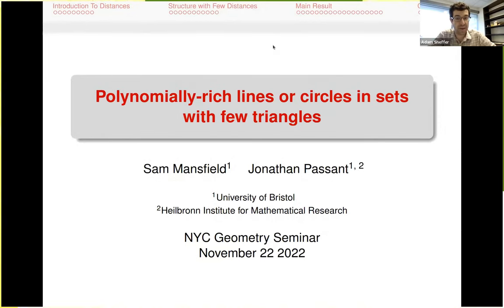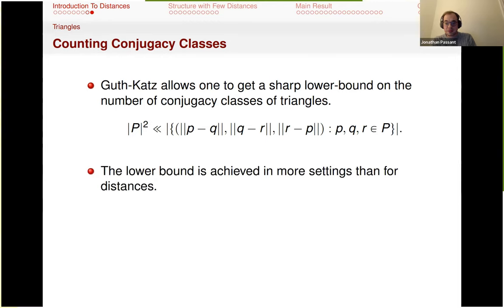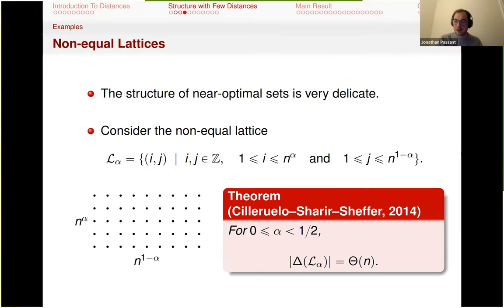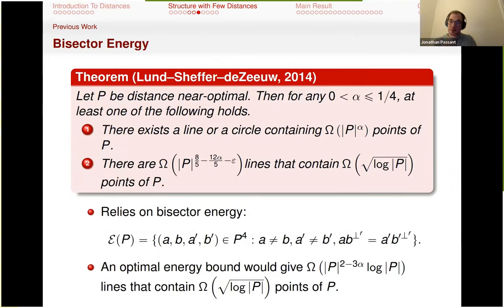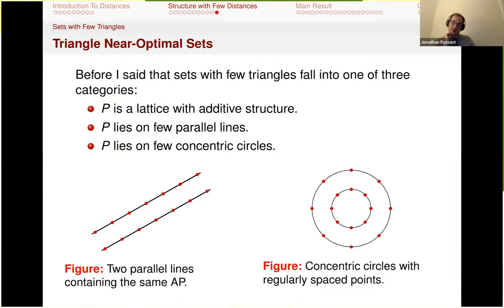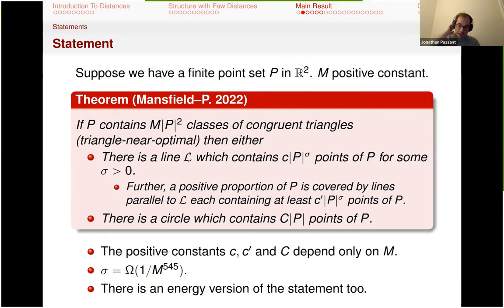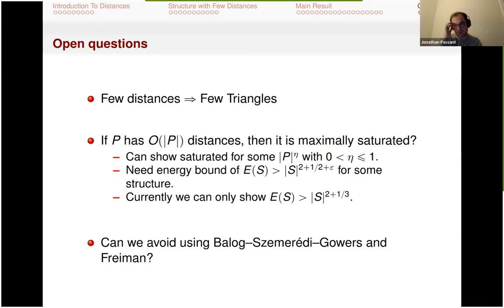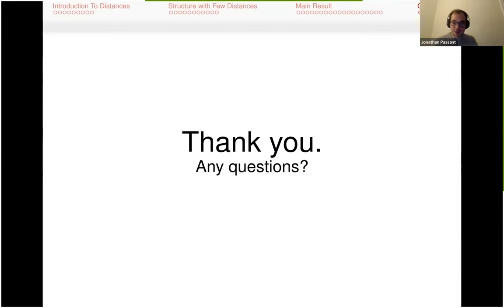Jonathan Passant: Polynomially-Rich Lines or Circles in Sets with Few Triangles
Talk in NYC CG Seminar on 22/11/22.